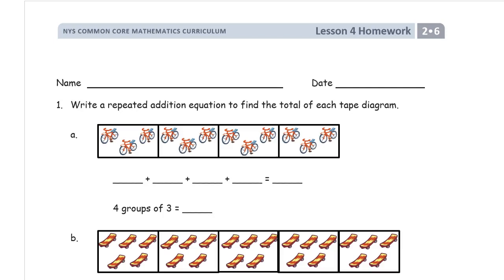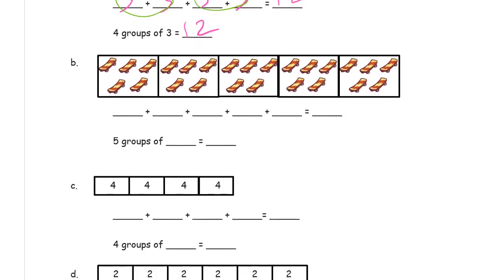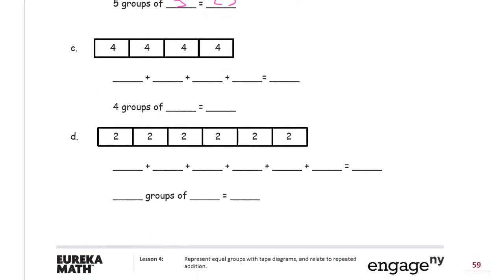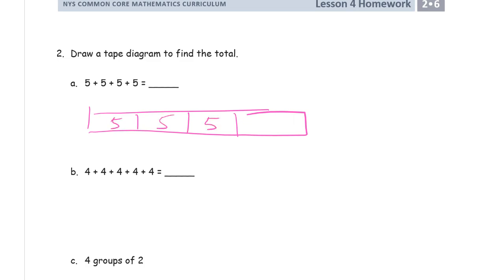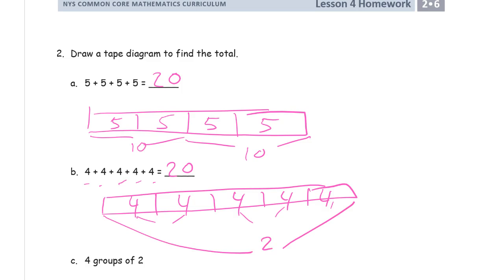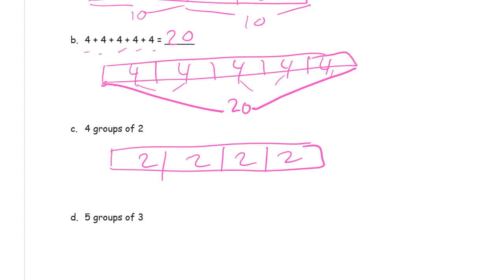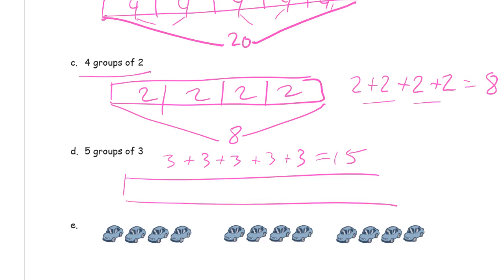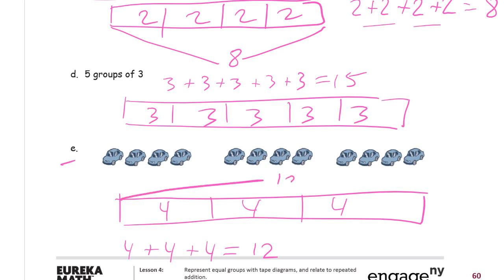lesson 4 homework module 6 grade 2